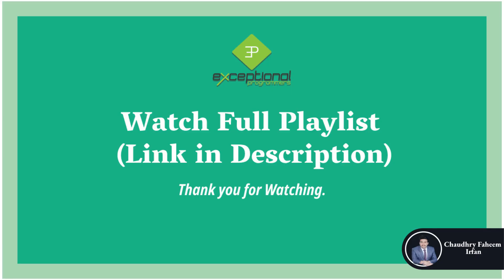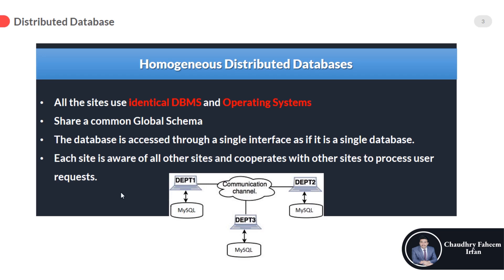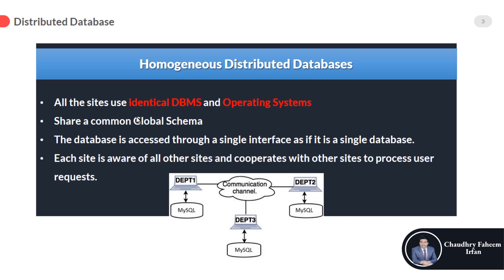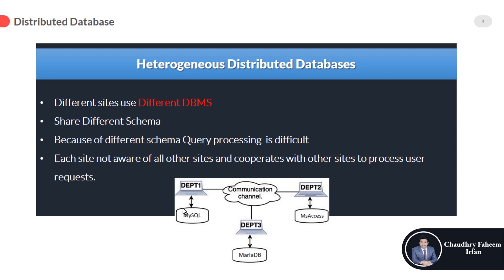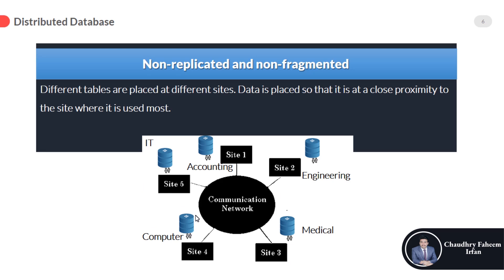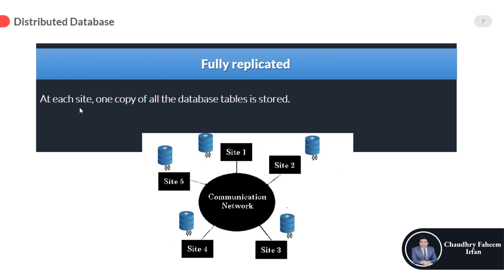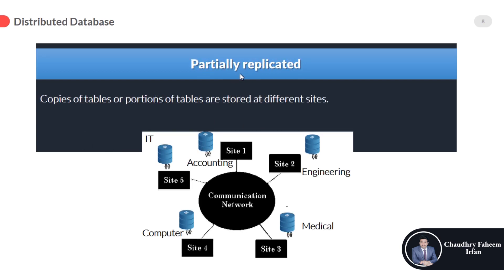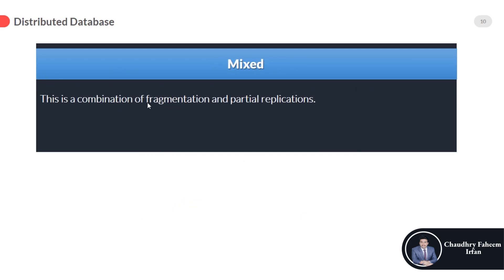Types of distributed database system | homogeneous and heterogeneous database Part 3/24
This video is about, Types of distributed database system or homogeneous and heterogeneous database.
Welcome to this Distributed database in DBMS course. This course will enhance your skills. This is a complete intermediate course for beginners. After watching this course you will be able to understand the advance concepts of database.  This go course will increase your experience.